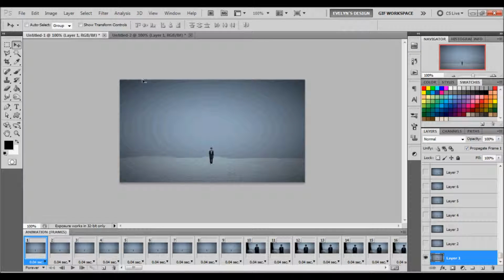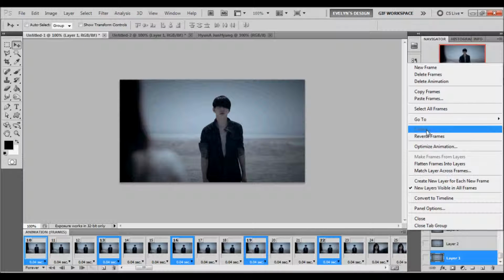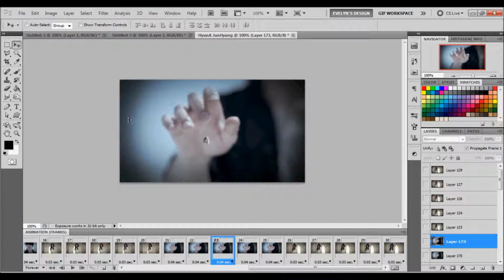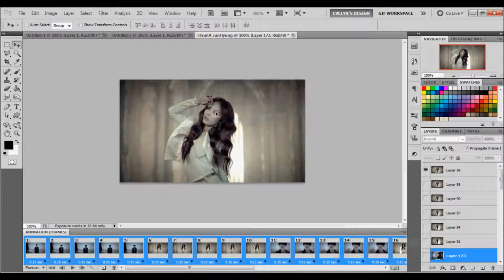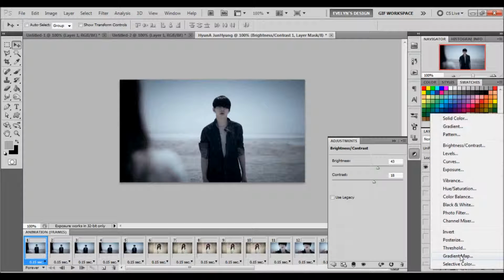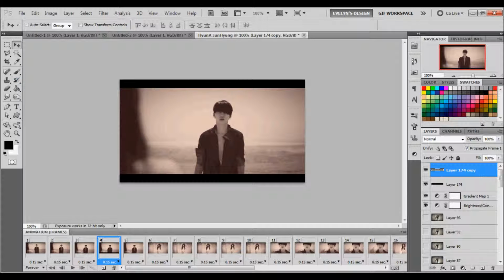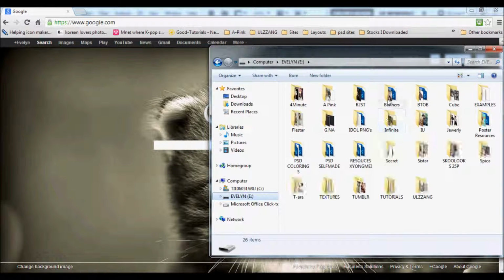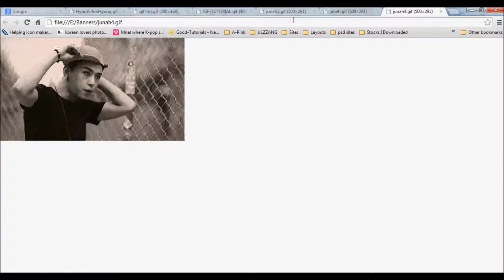Coupling Gif Tutorial